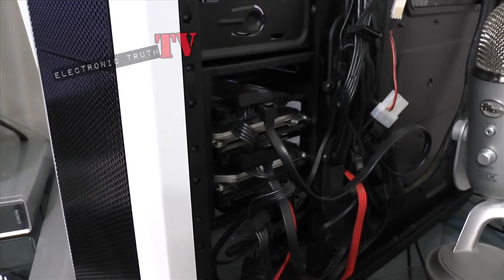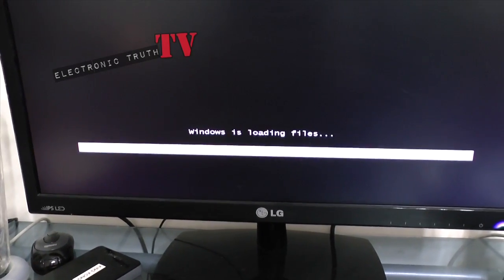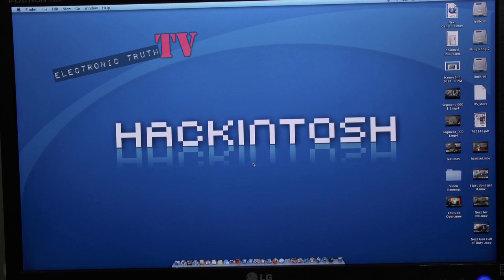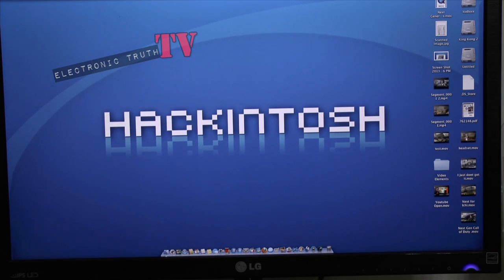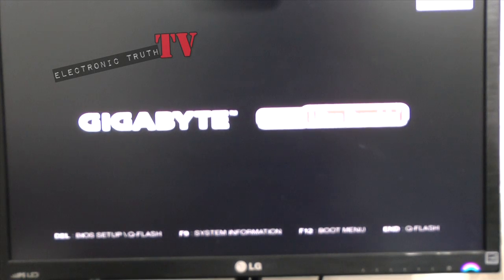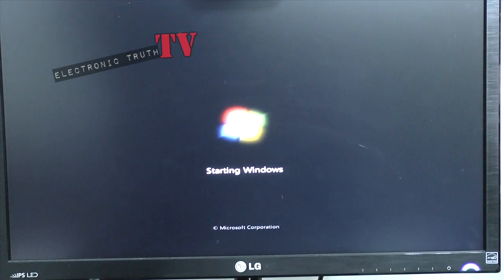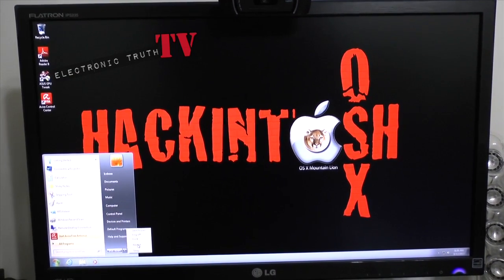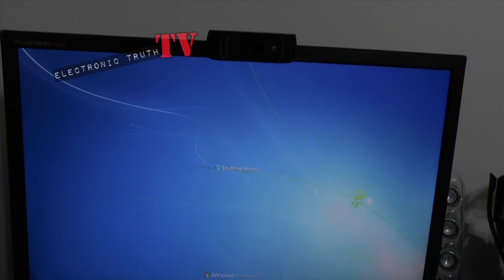Hackintosh Update Dual Boot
What's up tubers... I finally decided to dual boot my hackintosh so I can venture into the arena of computer gaming. Let me know what you think and if I can help with your dual boot system...